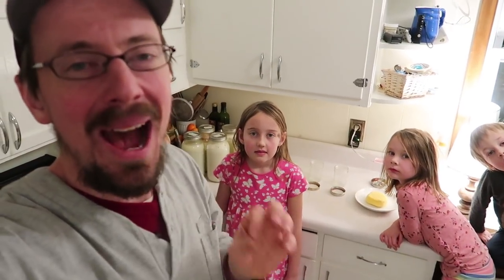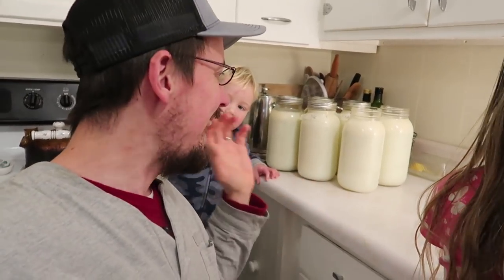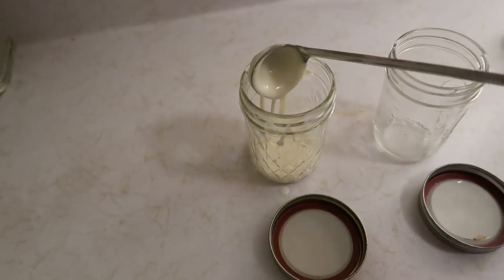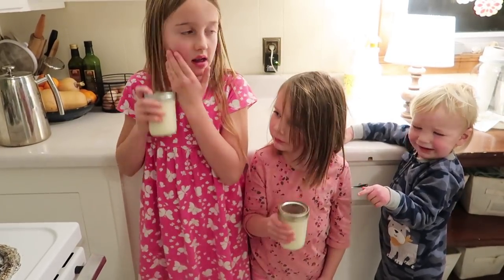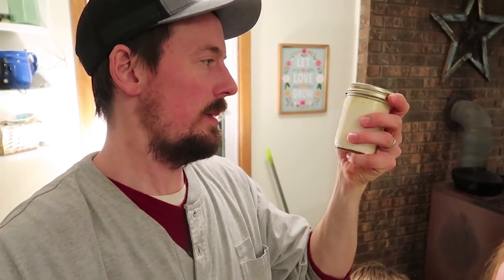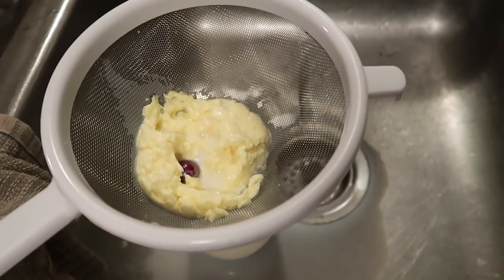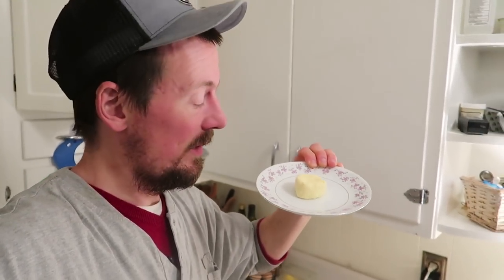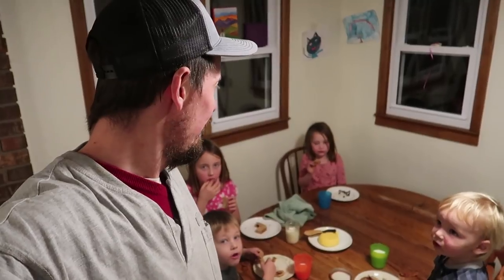Making Butter With Kids - Easy Shake Method!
Make butter with your kids! It's a fun, and easy activity that your kids that they will never forget. All you need is heavy cream and some mason jars.

Elliot Coleman:
Four Season Harvest

Thanks for joining us on our homesteading journey. We are a family of two parents and four kids and we decided to move out of town to found our own homestead / farmstead / family farm to grow our own organic food and raise our children in the best way we know how for child development and health.